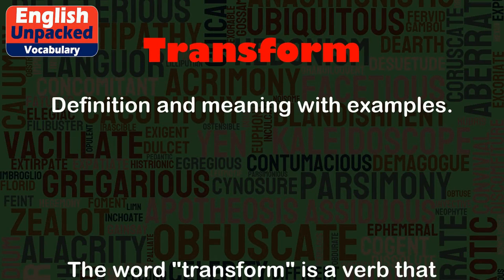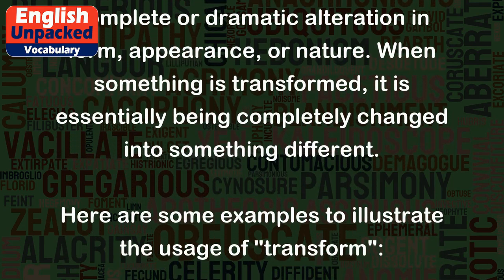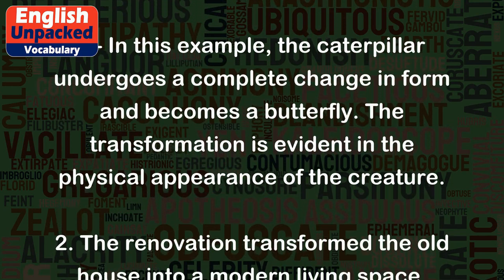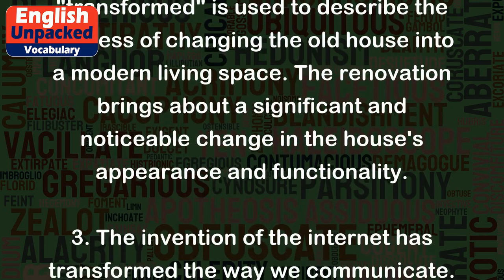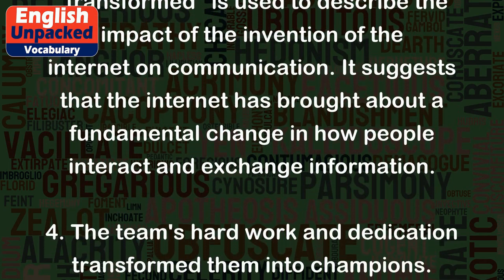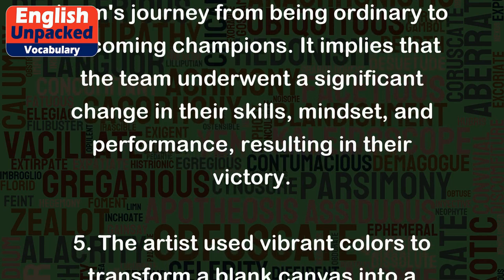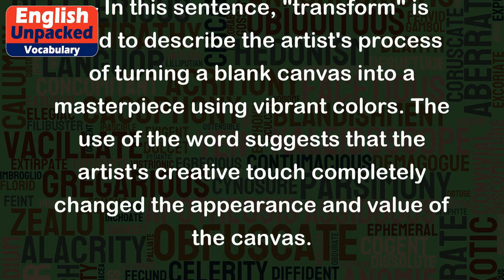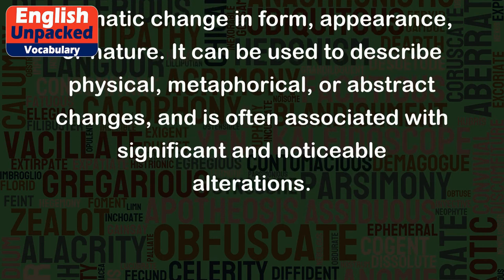Transform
The word "transform" is a verb that means to change or convert something in a significant way. It implies a complete or dramatic alteration in form, appearance, or nature. When something is transformed, it is essentially being completely changed into something different.
Here are some examples to illustrate the usage of "transform":
1. The caterpillar transformed into a beautiful butterfly.
   - In this example, the caterpillar undergoes a complete change in form and becomes a butterfly. The transformation is evident in the physical appearance of the creature.
2. The renovation transformed the old house into a modern living space.
   - In this sentence, the word "transformed" is used to describe the process of changing the old house into a modern living space. The renovation brings about a significant and noticeable change in the house's appearance and functionality.
3. The invention of the internet has transformed the way we communicate.
   - In this example, the verb "transformed" is used to describe the impact of the invention of the internet on communication. It suggests that the internet has brought about a fundamental change in how people interact and exchange information.
4. The team's hard work and dedication transformed them into champions.
   - Here, the word "transformed" is used metaphorically to describe the team's journey from being ordinary to becoming champions. It implies that the team underwent a significant change in their skills, mindset, and performance, resulting in their victory.
5. The artist used vibrant colors to transform a blank canvas into a masterpiece.
   - In this sentence, "transform" is used to describe the artist's process of turning a blank canvas into a masterpiece using vibrant colors. The use of the word suggests that the artist's creative touch completely changed the appearance and value of the canvas.
In summary, "transform" is a versatile verb that signifies a complete or dramatic change in form, appearance, or nature. It can be used to describe physical, metaphorical, or abstract changes, and is often associated with significant and noticeable alterations.